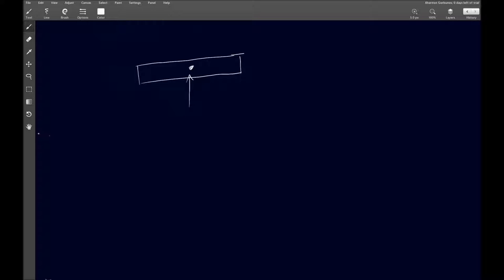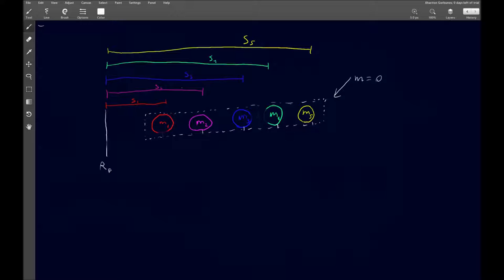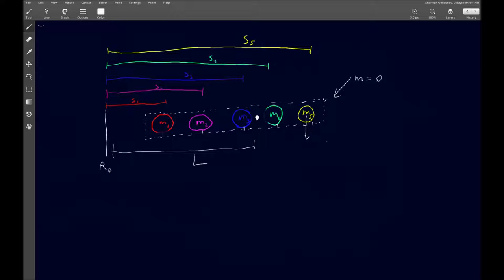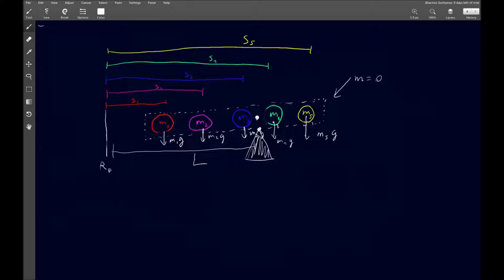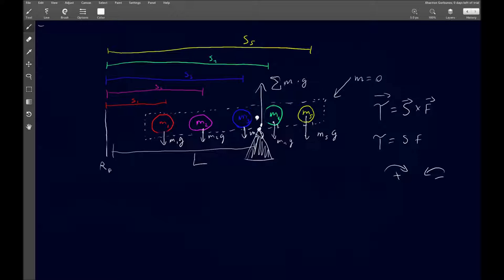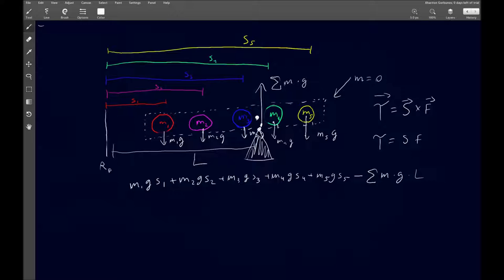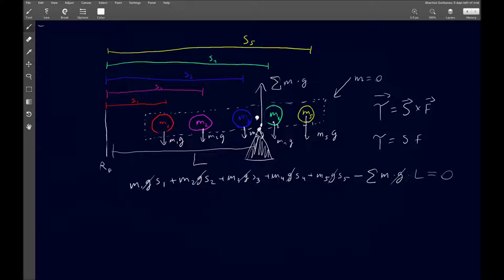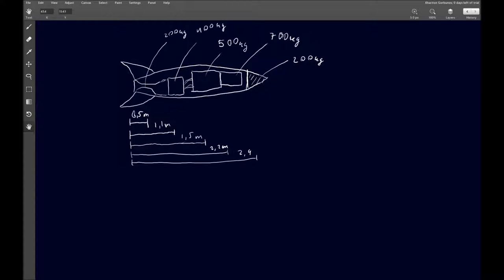Center of mass proof + example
Derivation of center of mass formula + application